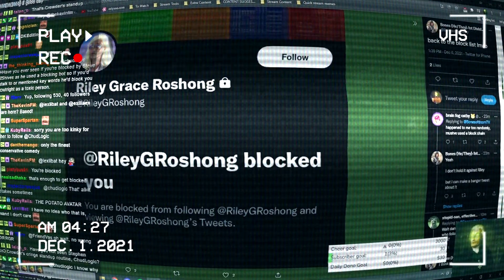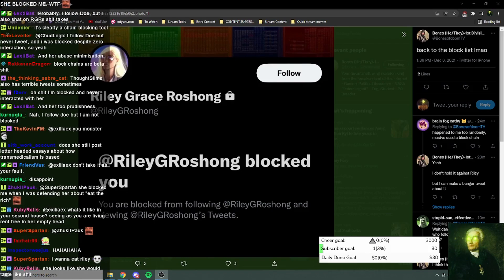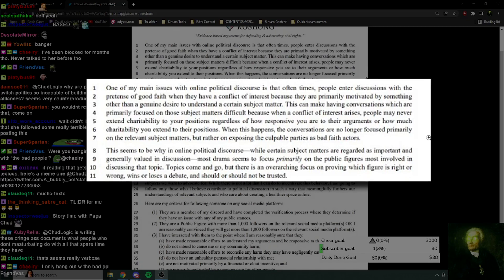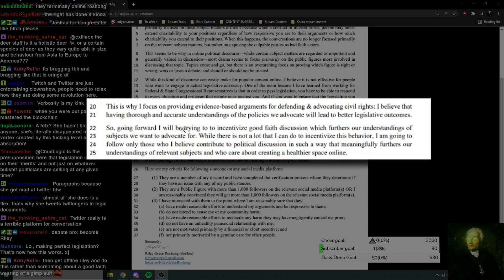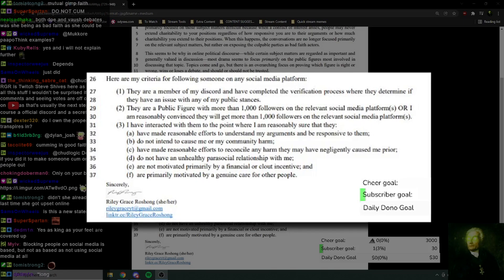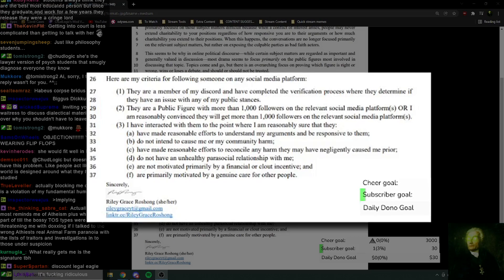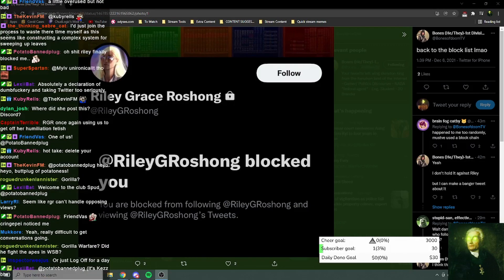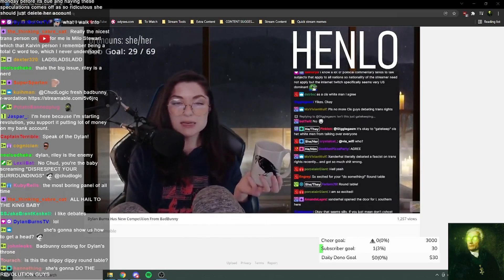Riley G. Roshong SPIRALS, Writes 37 Line MANIFESTO, Blocks half of The Left - Chud Responds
Riley Grace Roshong spirals out of control and writes a 37 line Legal Manifesto against lefty twitter. Blocking half of the left and refuses to follow the rest.

Streamed: Dec 6, 2021

00:00 Teaser
00:43 Riley Blocked Chud on Twitter
02:55 Riley's Legal Manifesto
09:11 Riley's Criteria for Following on Twitter
13:14 Post Manifesto Memes
14:13 How to Protect yourself on Twitter
16:32 Badbunny Meme